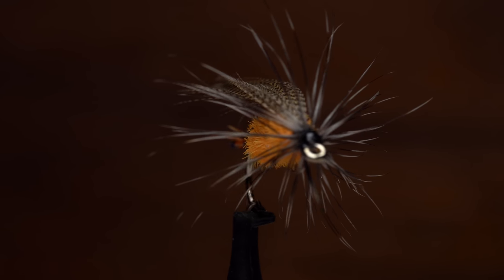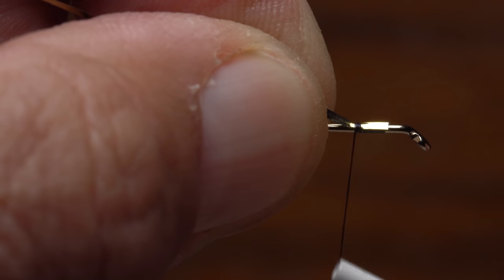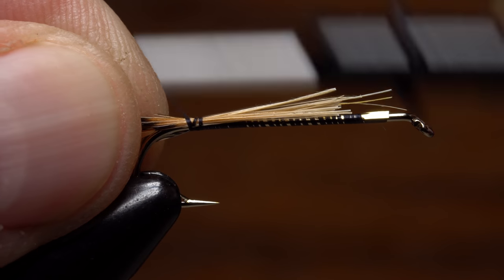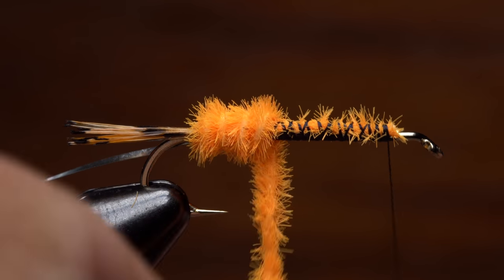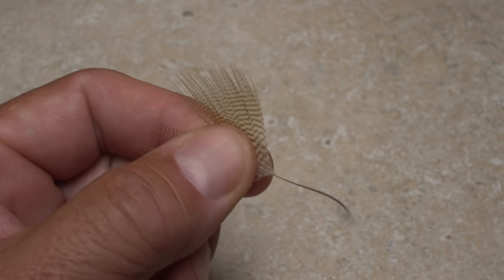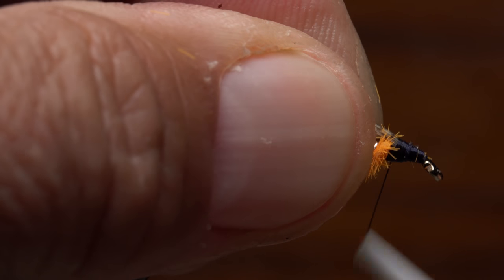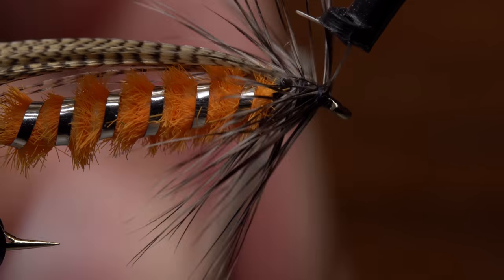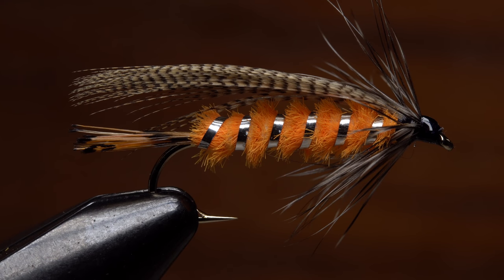The Wood Special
Detailed instructions for tying a Wood Special.
Recipe:
Hook: 4X-long streamer hook (here, a Dai-Riki 700), size 8.
Thread: UTC 70 Denier, black.
Rib: Gold/silver Mylar tinsel, small.
Tail: Golden pheasant crest tippets.
Body: Ultra Chenille, medium, fluorescent orange.
Wing: Wood duck flank feather.
Hackle: Grizzly hen feather.